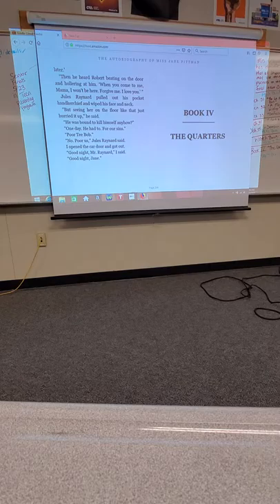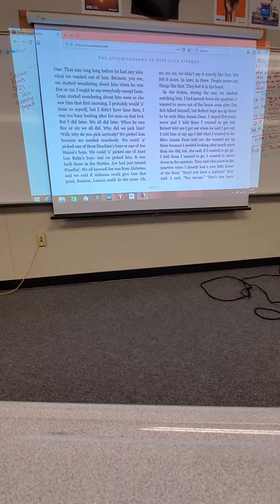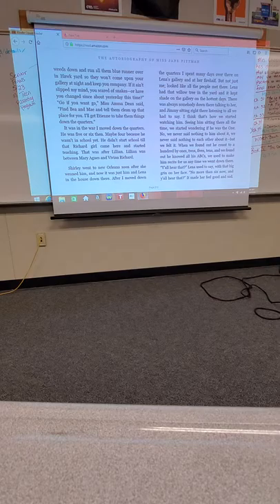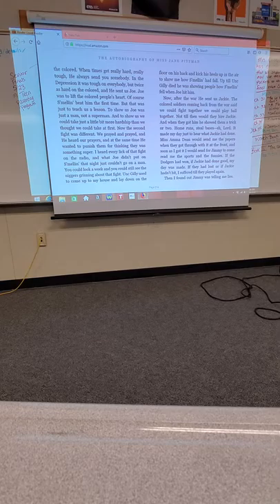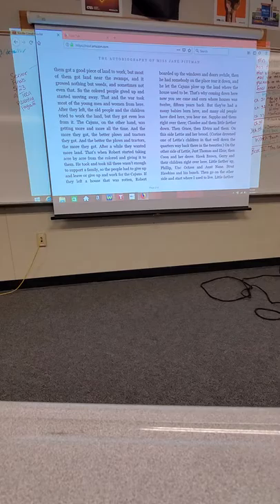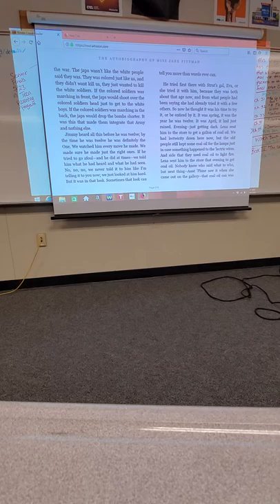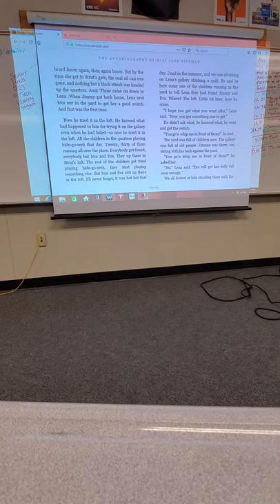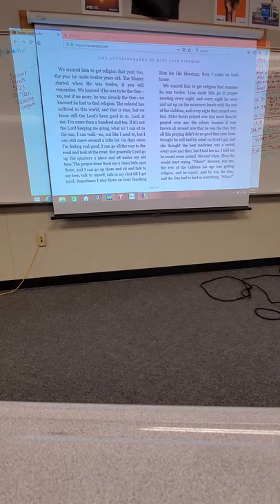Book 4 Part 1 Autobiography of Miss Jane Pittman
Book 4 of 4 from "The Autobiography of Miss Jane Pittman" read by 9th/10th grade English teacher